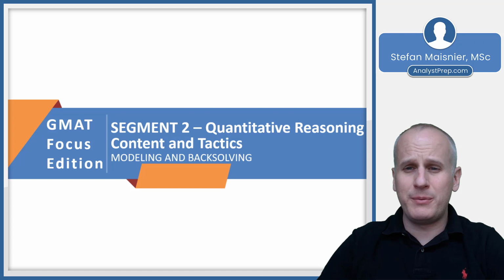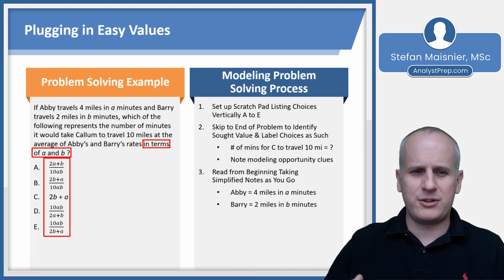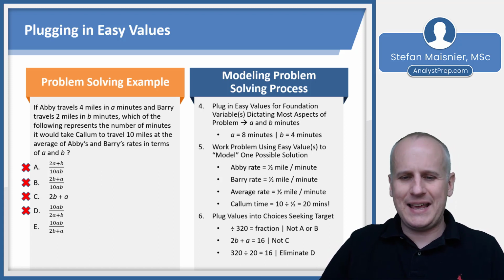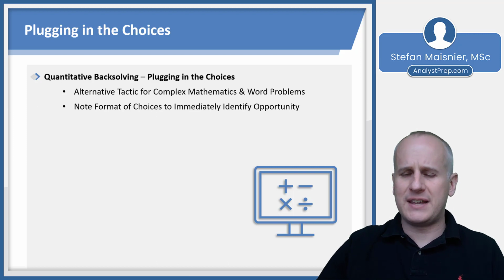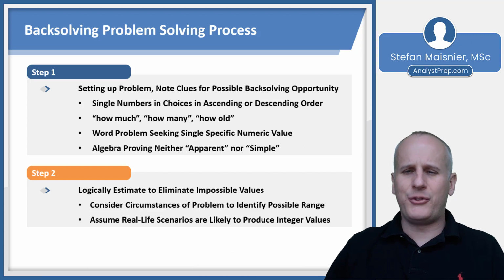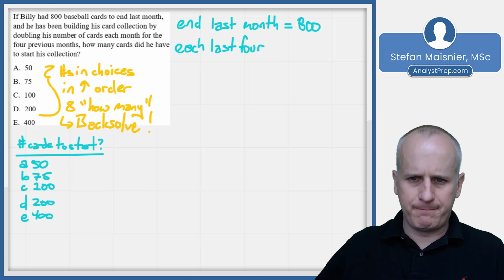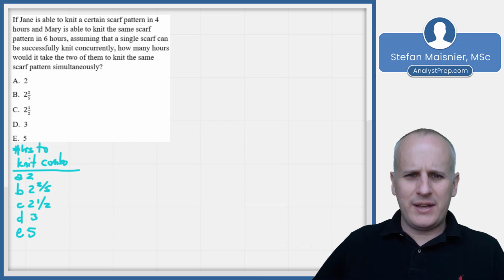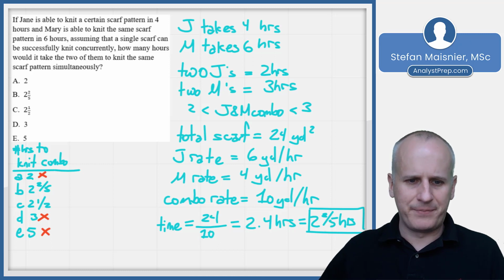Modeling and Backsolving (GMAT Focus Edition – Quantitative Reasoning Content and Tactics)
Quantitative Modeling – Plugging in Easy Values
 - Alternative Tactic for Complex Arithmetic, Algebra, and Geometry
 - Primarily for Quantitative Problem Solving, Rarely Data Sufficiency
 - Consider as Soon as Algebra Ceases to be “Apparent” & “Simple”

Modeling Opportunity Clues
 - Identifiable Variables (Assigned or Unassigned) in Choices and / or Problem
 - Word Problem Dictated by Unknown Values –  Often an Undefined “Total”
 - Key Terms: “in terms of…”,  “unknown”, “certain”

Modeling Problem Solving Process

Step 1: Setting up Problem, Note Clues for Possible Modeling Opportunity
 - Variables or Unknowns in Problem and / or Choices
 - “in terms of…”, “certain”, “unknown”
 - Word Problem Dictated by Unknown Value – Often Total
 - Algebra Proving Neither “Apparent” nor “Simple”

Step 2: Pick Easy Value(s) for Foundation Variable(s)
 - Easy Values : 2, 3, 5, 10, 100, ½, and Relevant Factors or Multiples
- Avoid Values : 0, 1, s in Choices or Problem

Step 3: Work Problem with Easy Value(s) to Reach One Modeled Solution
 - Change Numbers if at Any Point the Math Gets Difficult

Step 4: Plug Values Into Choices Seeking Match to Modeled Solution
 - Must Test All Five Options to Confirm no Duplicate Matches
 - Test Only Until a Choice Clearly Does or Doesn’t Match Model
 - Change a Value and Retest if Multiple Choices Match Model
 - Stop Testing and Select When Only One Choice Remains a Match

Quantitative Backsolving – Plugging in the Choices
 - Alternative Tactic for Complex Mathematics & Word Problems
 - Note Format of Choices to Immediately Identify Opportunity

Backsolving Opportunity Clues
 - Numbers in Choices in Ascending or Descending Numeric Order
 - Word Problem Seeking a Single Specific Numeric Value
 - Key Terms: “how much”, “how many”, “how old”

Backsolving Problem Solving Process

Step 1: Setting up Problem, Note Clues for Possible Backsolving Opportunity
 - Single Numbers in Choices in Ascending or Descending Order
 - “how much”, “how many”, “how old”
 - Word Problem Seeking Single Specific Numeric Value

Step 2: Logically Estimate to Eliminate Impossible Values
 - Consider Circumstances of Problem to Identify Possible Range
 - Assume Real-Life Scenarios are Likely to Produce Integer Values

Step 3: Plug In Middle Remaining Choice to Work Conditions of Problem
 - Use Columns to Deliberately Track Required Steps
 - Set the Final Column as Condition that Must be Met

Step 4 (If Necessary): Test Additional Choices Using Columns for Organization
 - As Soon as a Choice Matches All Conditions – Select It
 - If a Choice Doesn’t Match – Use It to Determine Higher or Lower
 - Stop Testing and Select as Soon as Only One Choice Remains